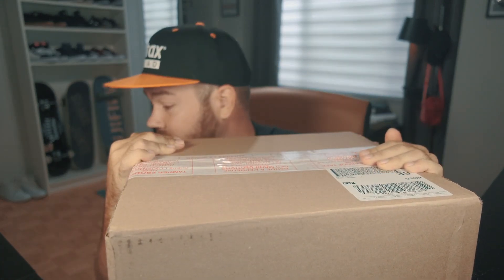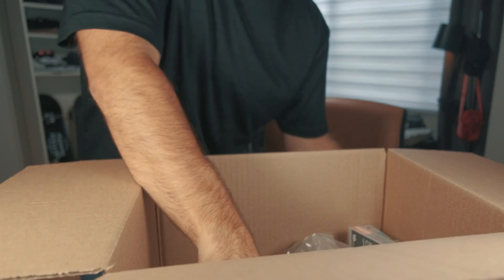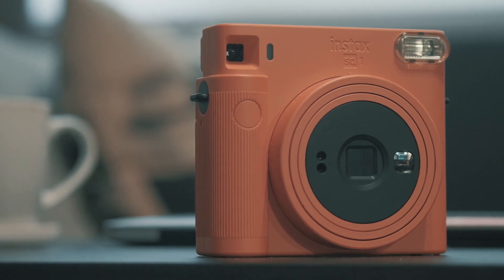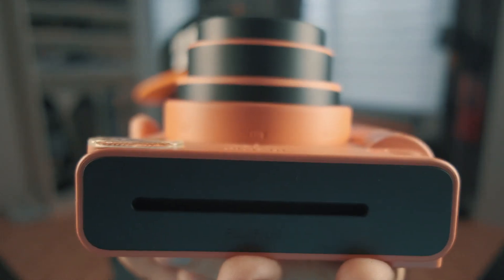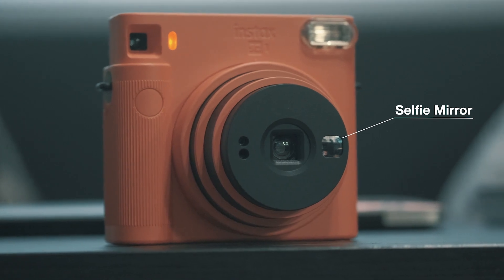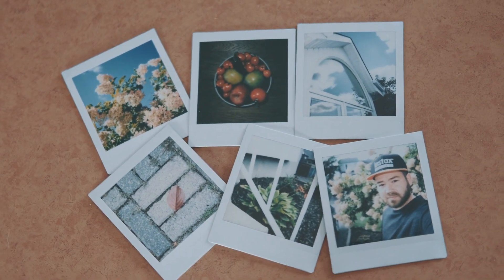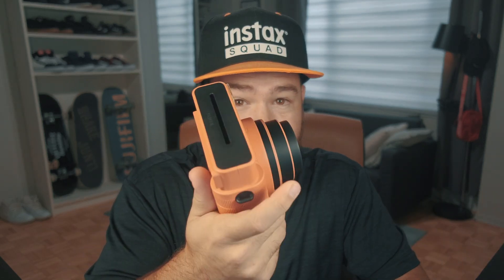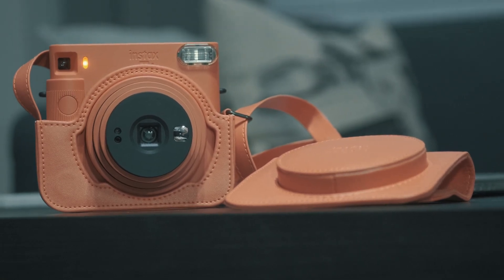Spill The Beans | instax SQUARE SQ1 unboxing!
Fuji Guy Francis Bellefeuille gives us a first look at the brand new instax SQUARE SQ1 camera. Grab a cuppa and let's dive in!

Find out more at: instax.co.uk/SQ1